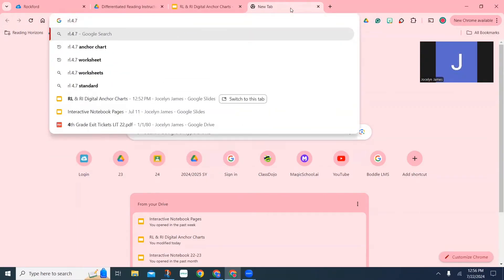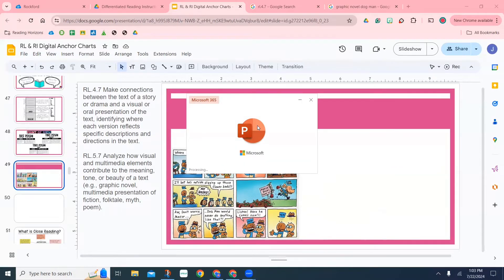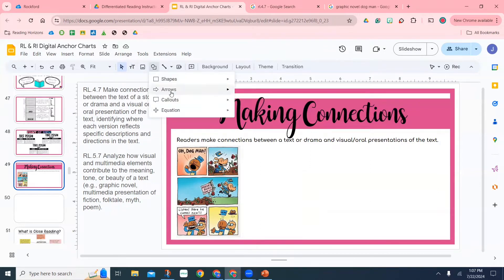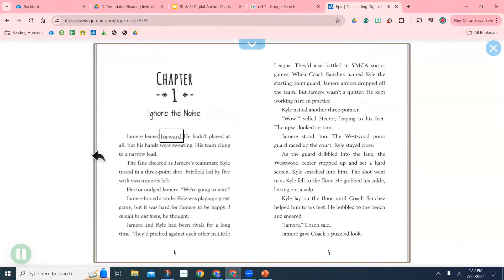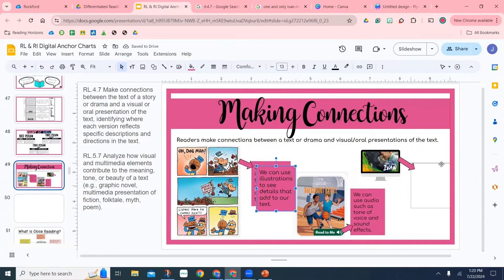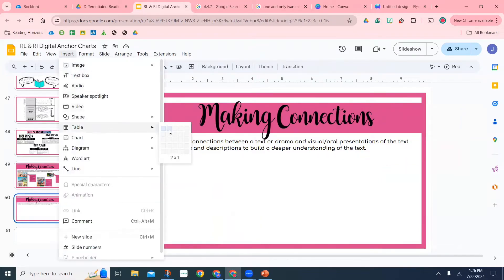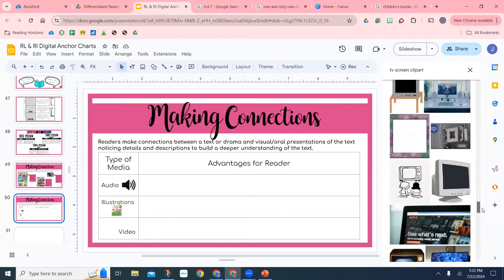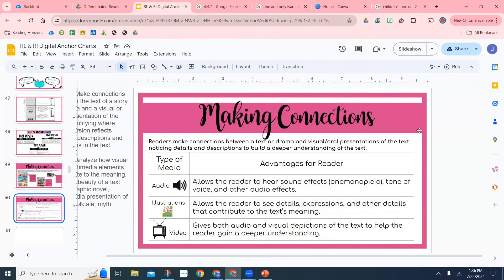Teaching with Google Slides | Digital Anchor Charts | Standards Based Explicit Instruction | Teacher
Teaching with Google Slides | Digital Anchor Charts | Standards Based Explicit Instruction | Reading

Heyyyy friend! 💕 I’m Jocelyn Alyse, that Mindset Teacher. My goal is to inspire you to be your best teacher self, in and outside of the classroom.

In this video, I talk about how we can approach standards based explicit instruction through digital anchor charts. These standards based anchor charts are made in Google Slides and make my teaching soooooo much easier.  Teaching with Google Slides is a must do as a 21st century teacher. Let's learn together and grow as reading teachers.

Chapters
00:00-01:24 Intro Why Explicitly Teach Standards
01:25-02:15 Getting Started
02:16-03:00 Snipping (Screenshot) & Cropping Images from Google
03:01-03:45 Using Powerpoint for Better Fonts
03:46-08:21 Using the Standard to Create Anchor Chart
08:22-09:12 Using a chart to make sure each part of the standard is addressed
09:13-10:24 Adding Images within Google Slides
10:25-11:31 Describing the standard in kid friendly language
11:31-12:28 Outro